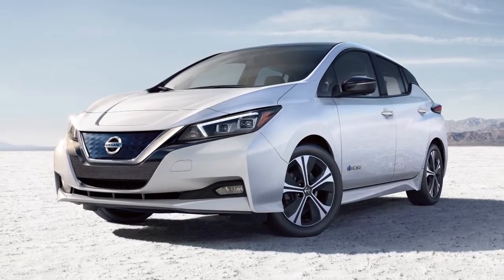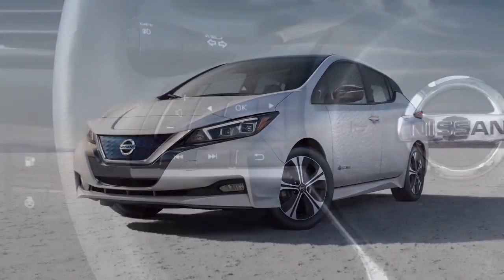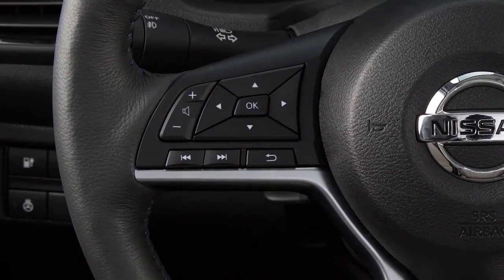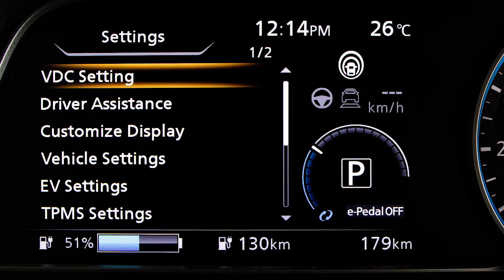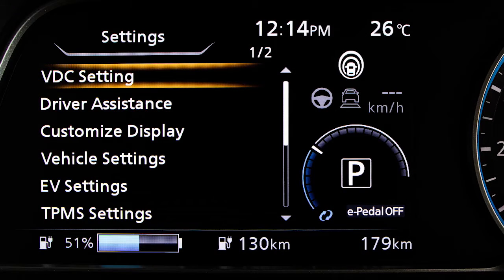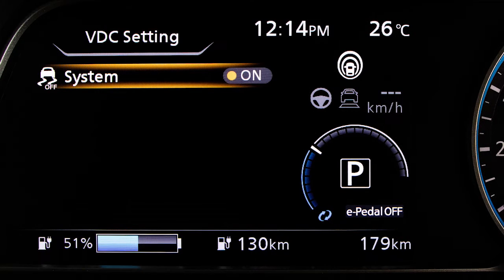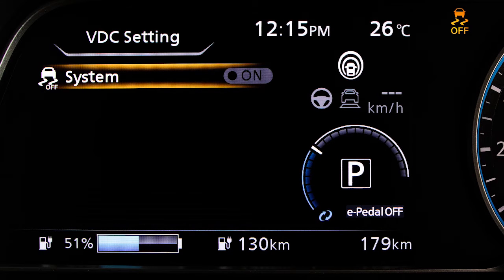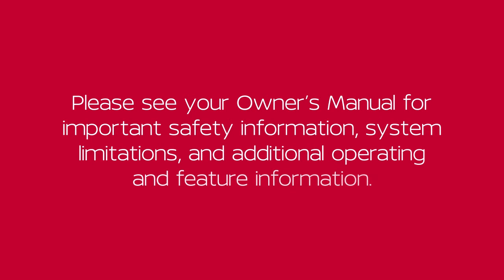2022 Nissan LEAF - Vehicle Dynamic Control (VDC)